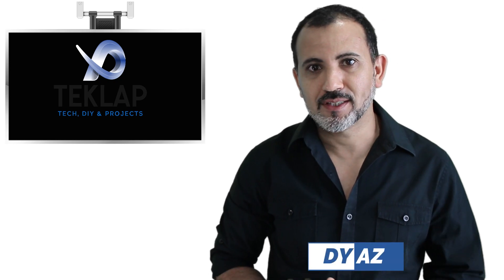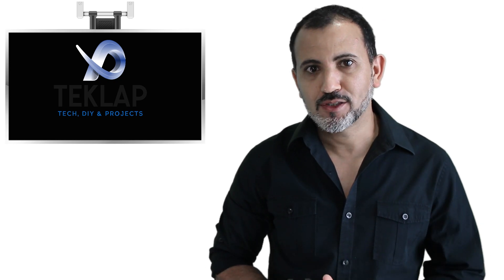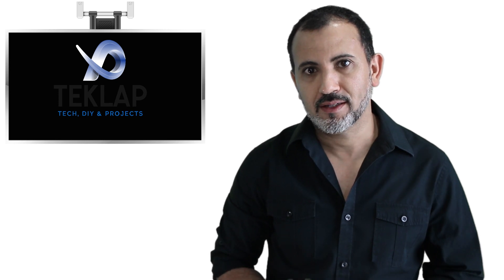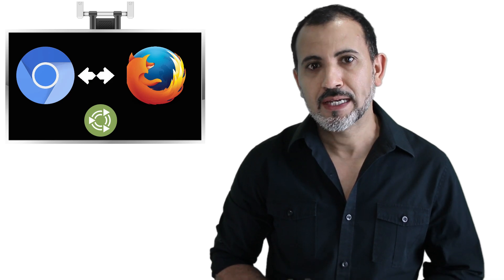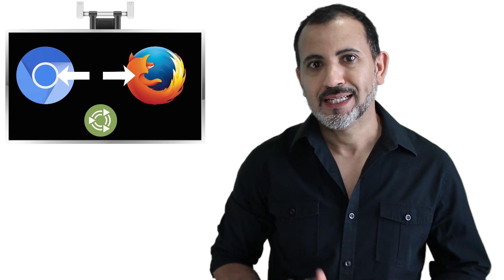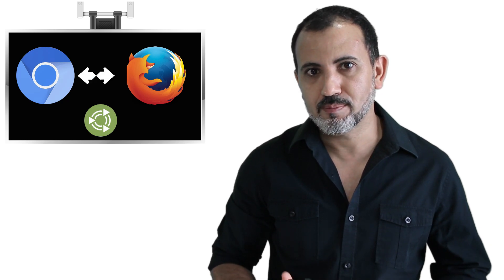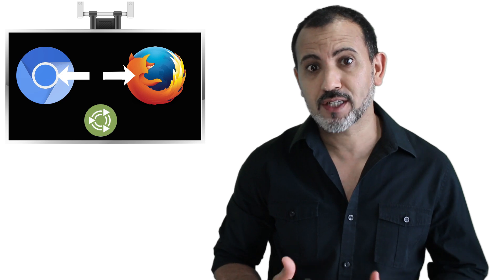Raspberry Pi 4: Ubuntu Mate Desktopify (Updated). Firefox vs Chromium / video acceleration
This an update to my previous video on Ubuntu Mate. We are putting Firefox against Chromium for a test run to see if the new Firefox video acceleration updates matches Chromium's performance.